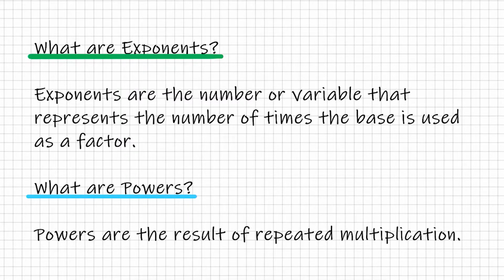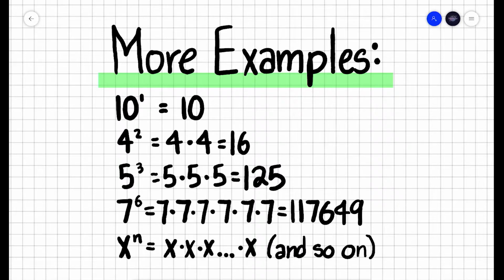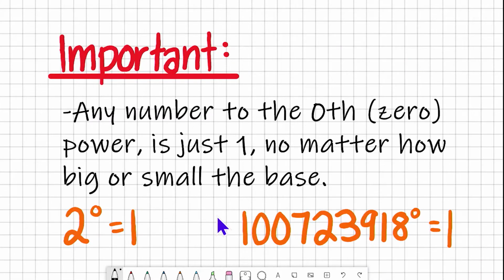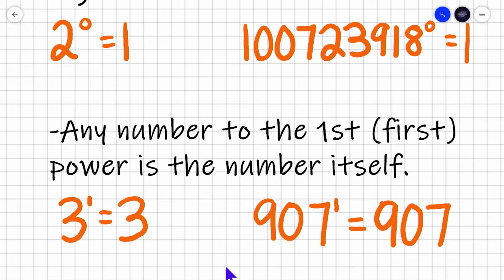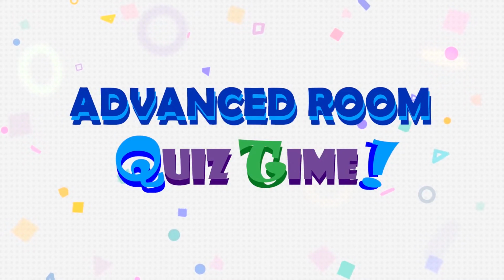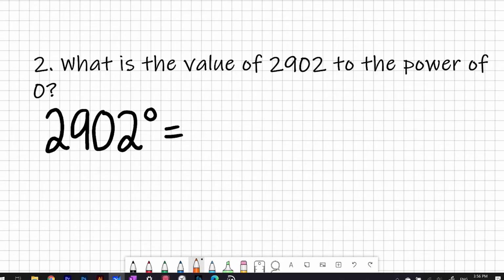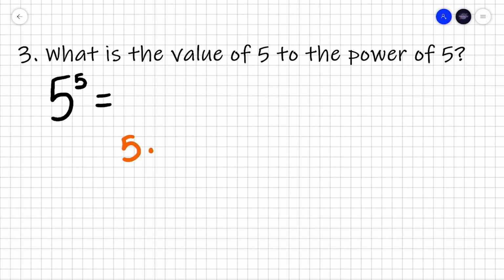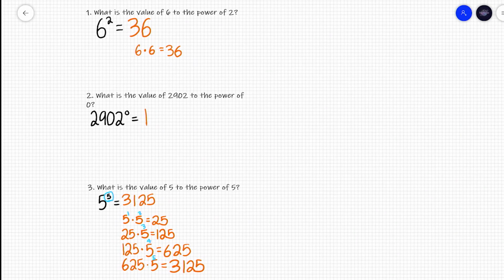Learn About Exponents and Powers!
Hello friends! Today's class is another Algebra Basic, Exponents and Powers! Very basic, but extremely useful and important to know and master!